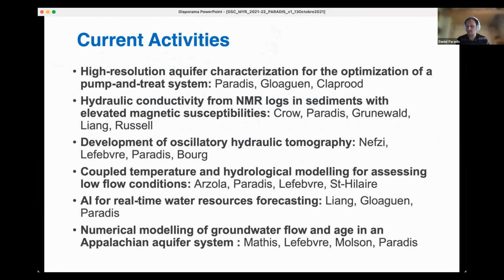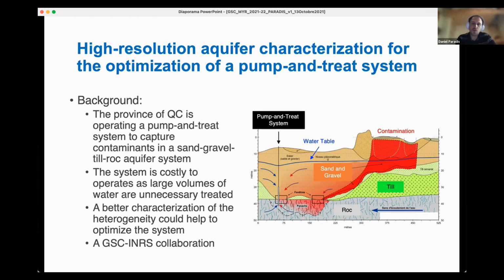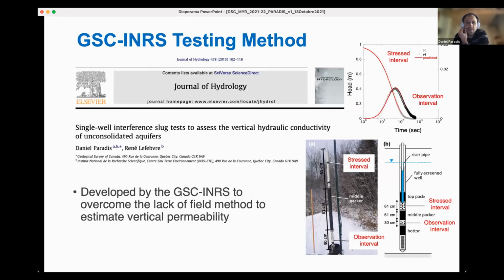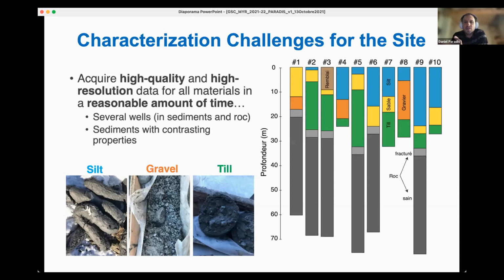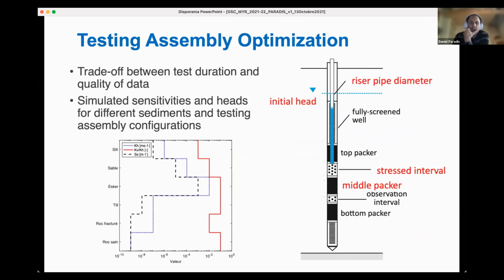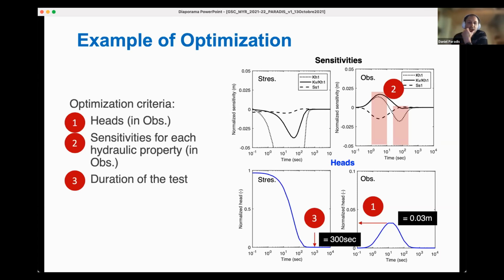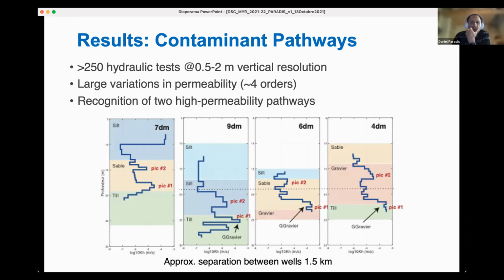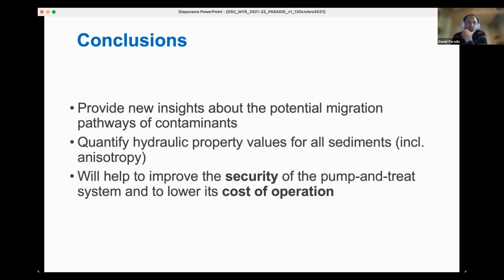Daniel Paradis Aquifers Update 2021